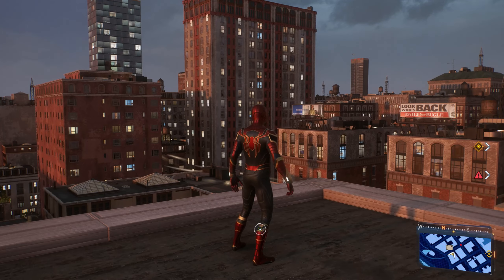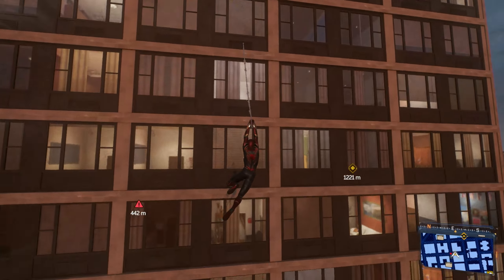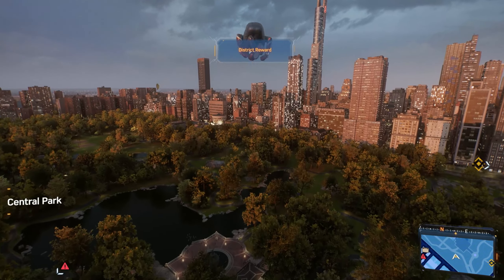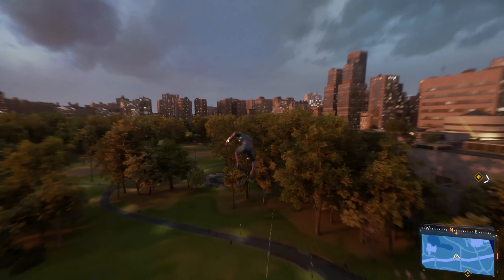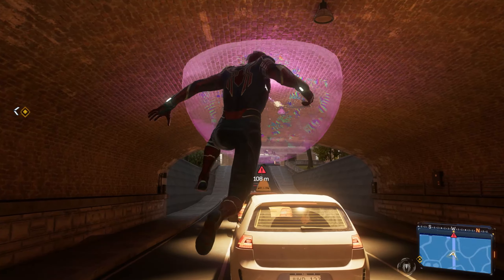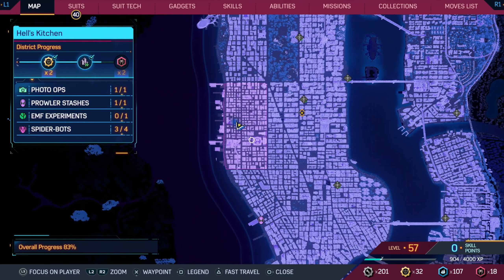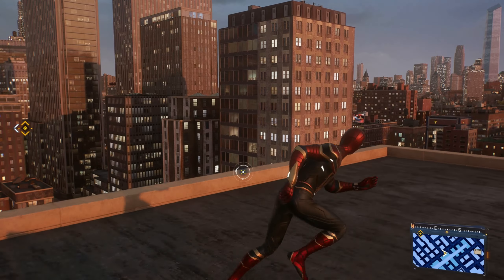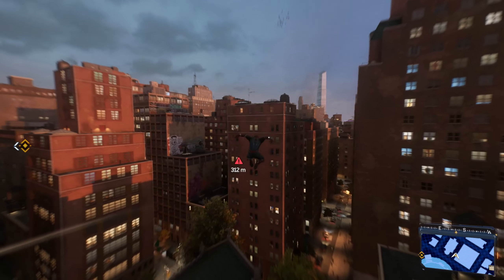Spider-Man 2 - Part 39: Finding the Rest of the Spider Bots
Spider-Men, Peter Parker and Miles Morales, return for an exciting new adventure in the critically acclaimed Marvel’s Spider-Man franchise for PS5.

Swing, jump and utilize the new Web Wings to travel across Marvel’s New York, quickly switching between Peter Parker and Miles Morales to experience different stories and epic new powers, as the iconic villain Venom threatens to destroy their lives, their city and the ones they love.